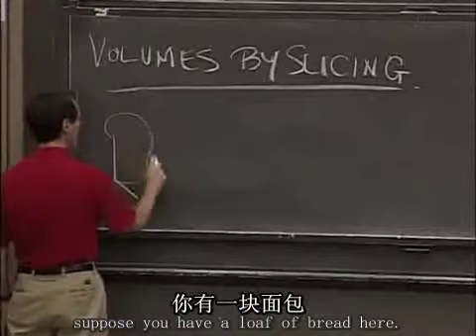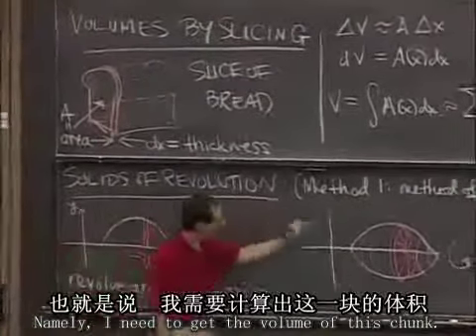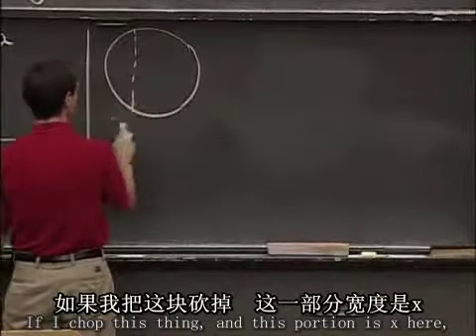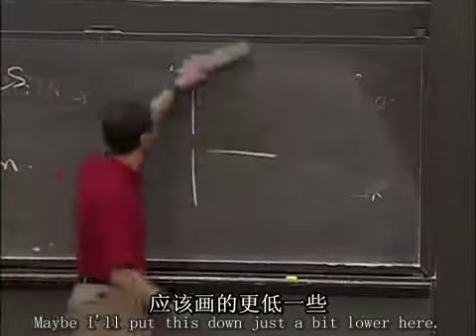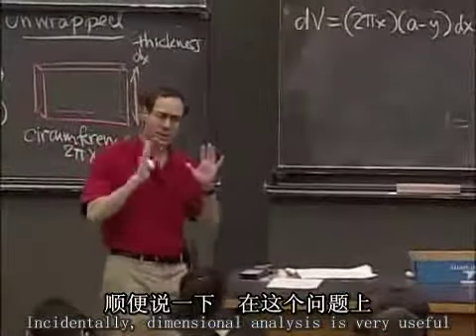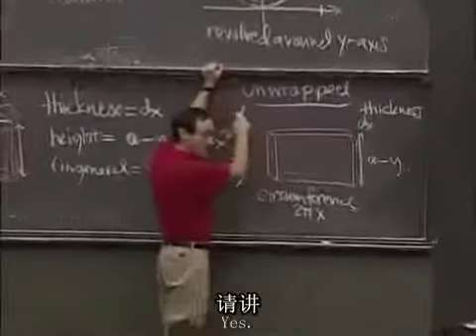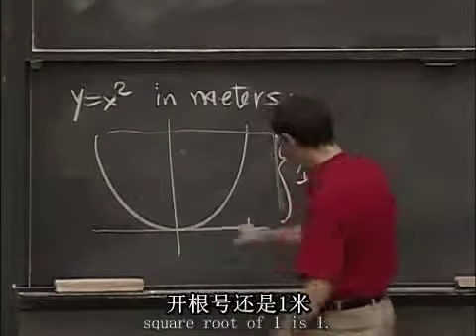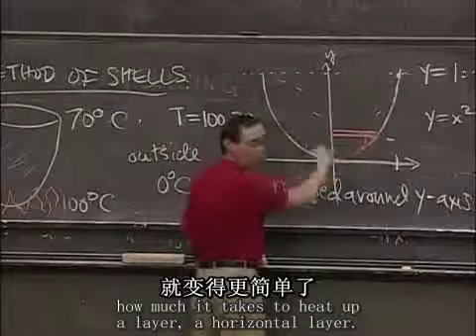第20集 壳层法、圆盘法求体积